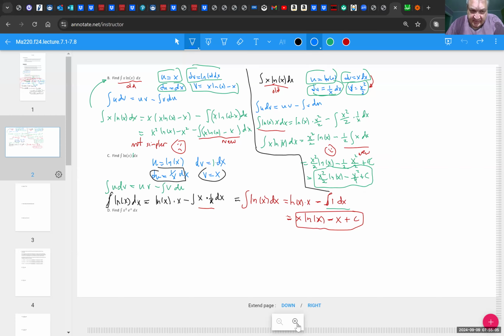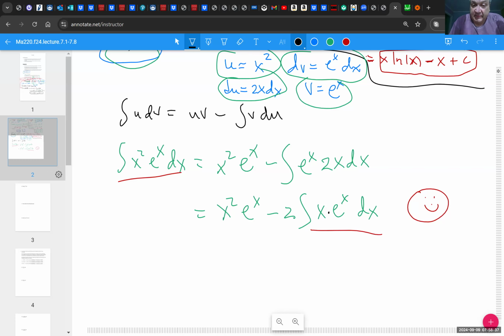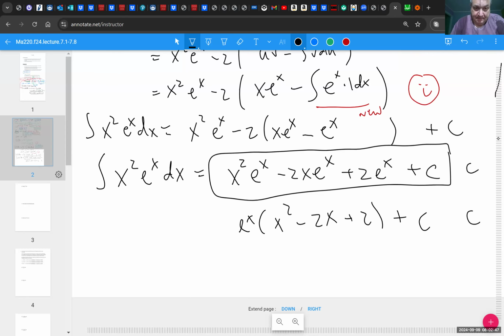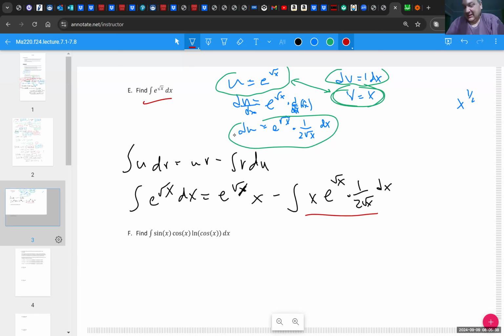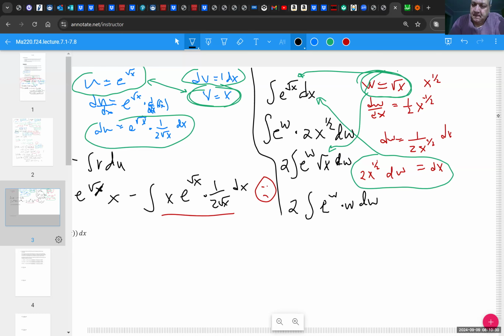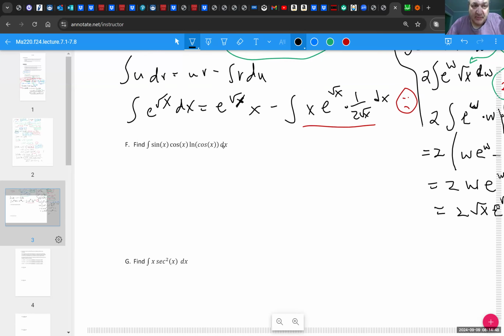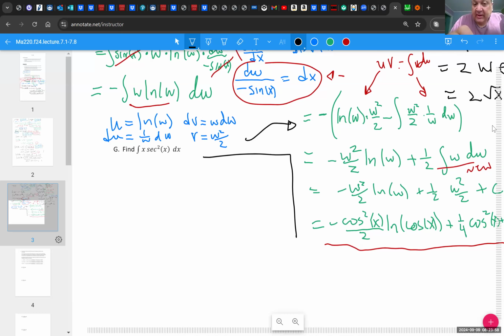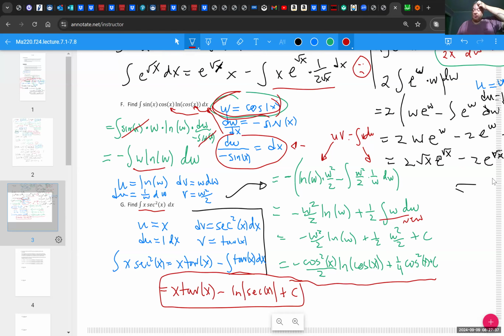Math 220 Lecture 7.1 (part 2)